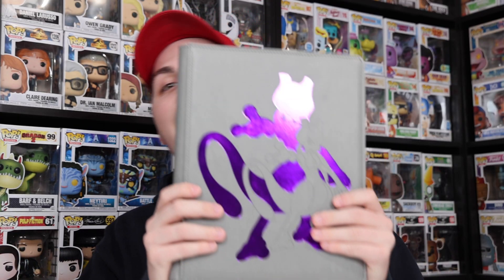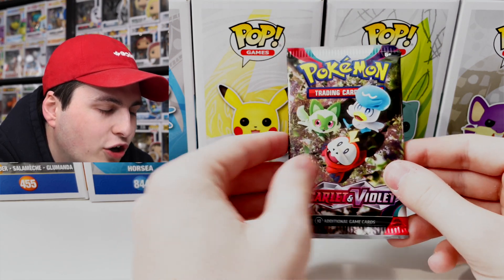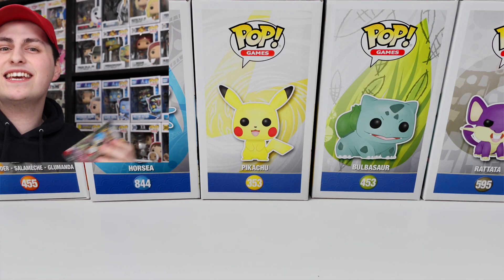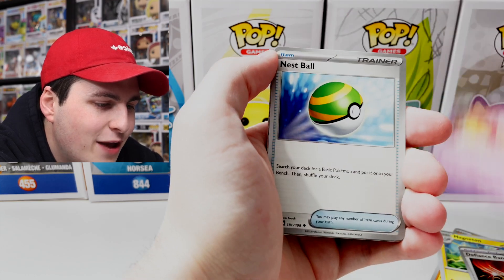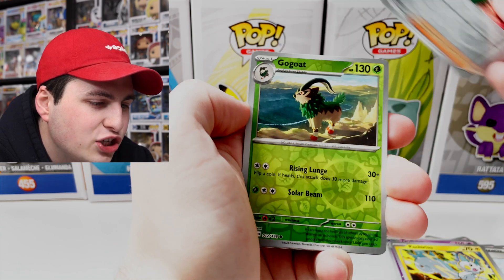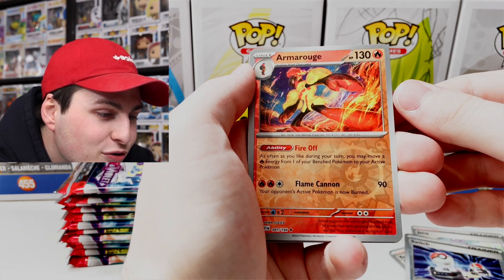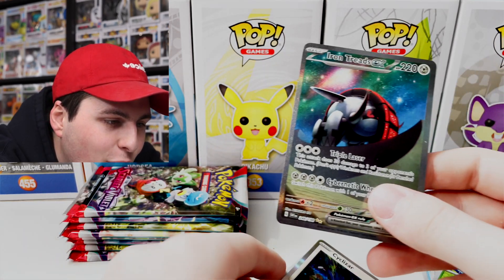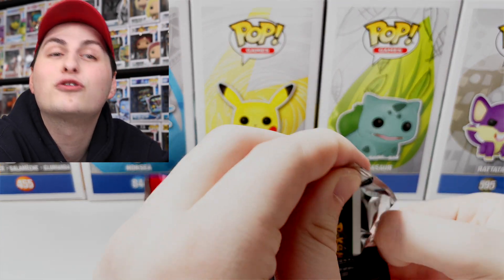Can I Complete Scarlet And Violet With ONE Booster Box?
I was able to get my hand on a Scarlet and Violet booster box a little bit early! Let's see how far I can get into completing my set!